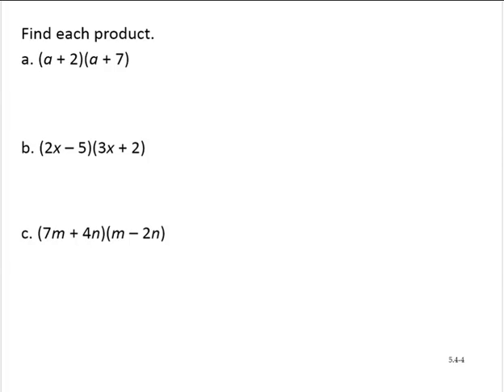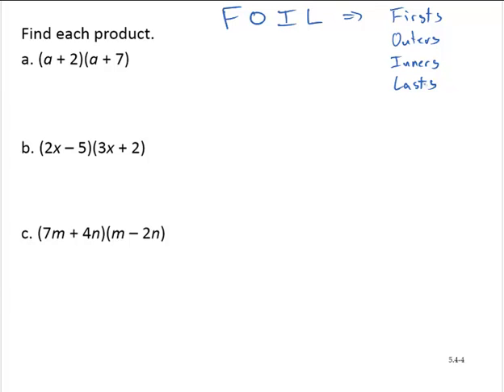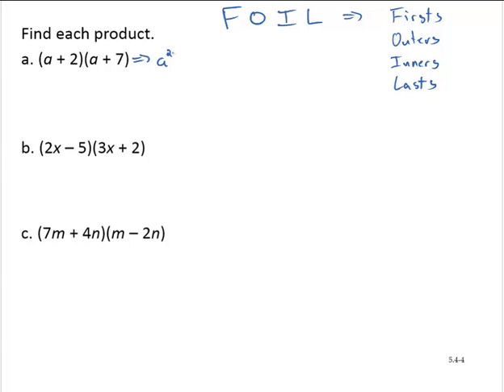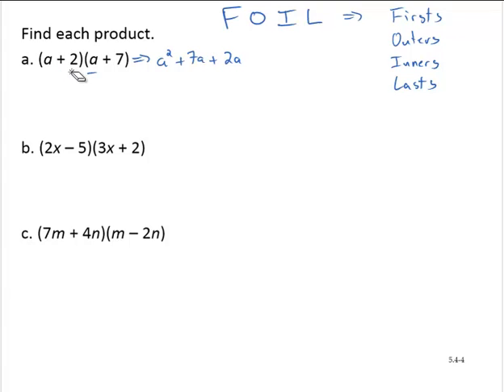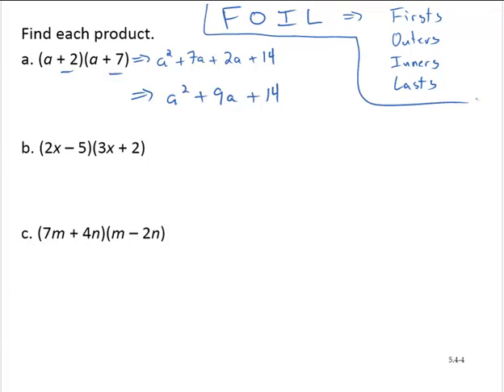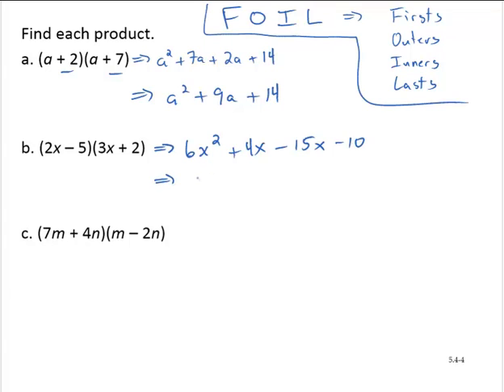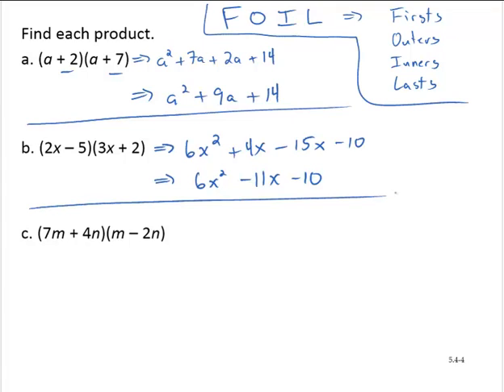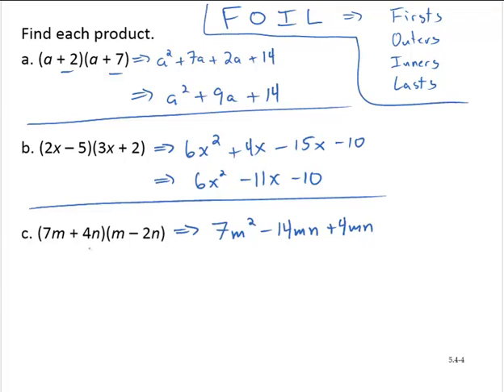BA Clark 5 4 04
Multiplying binomials and the FOIL approach.